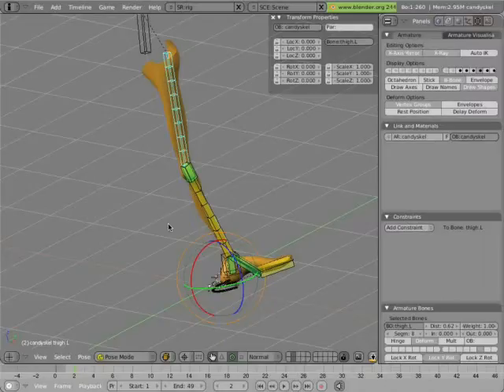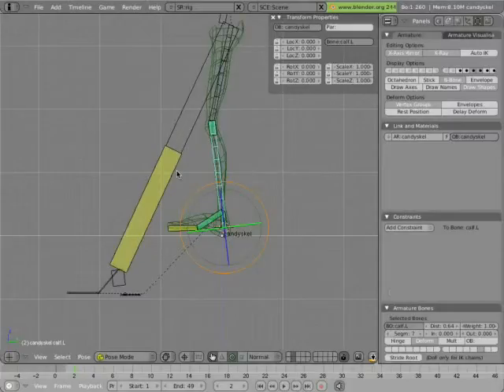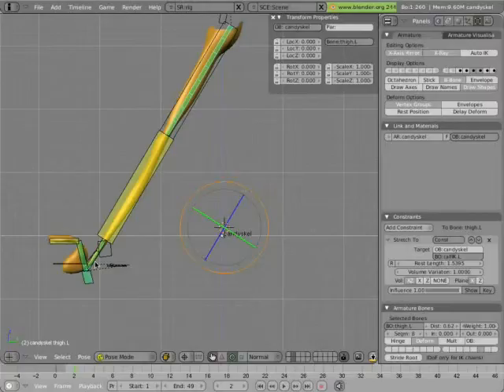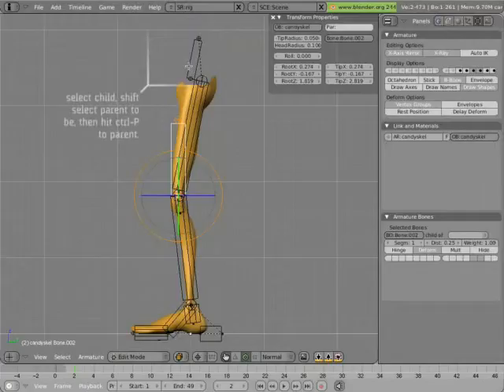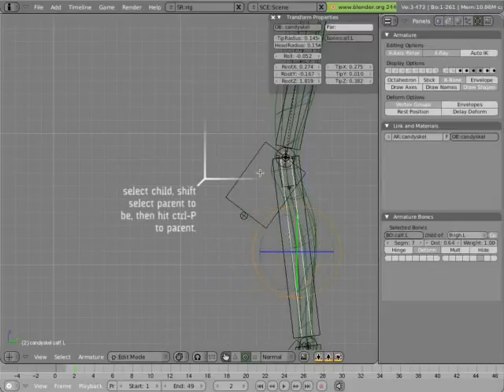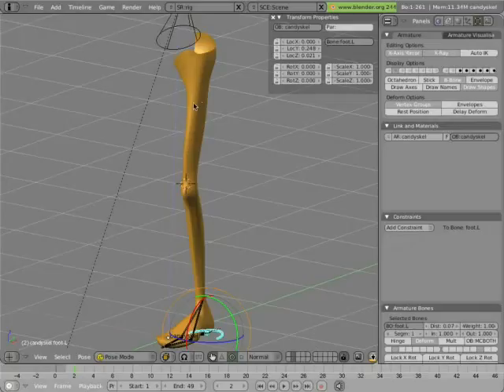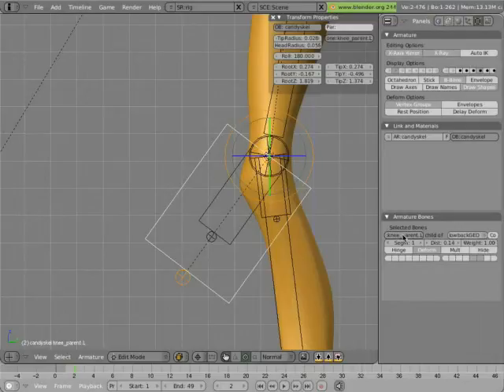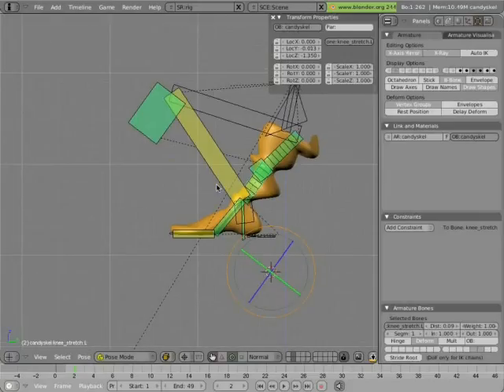06 legs part7